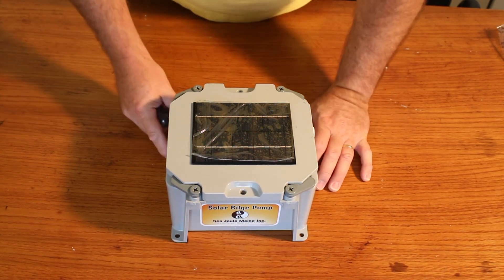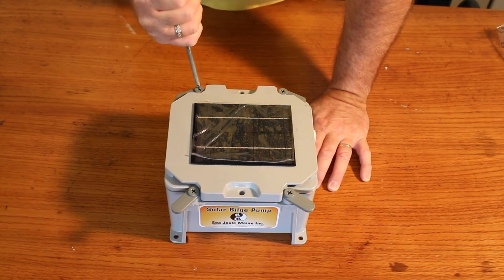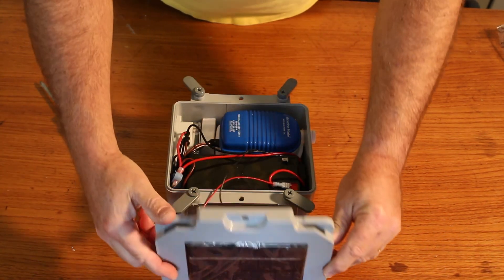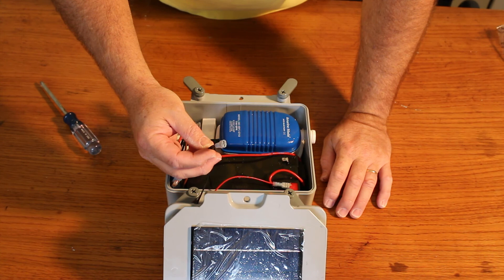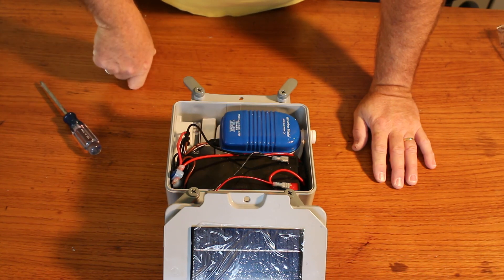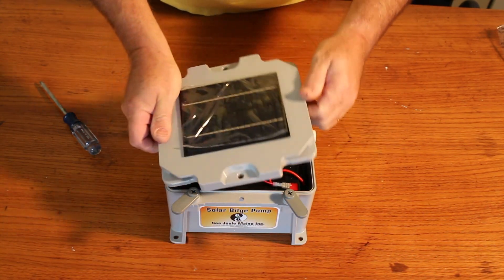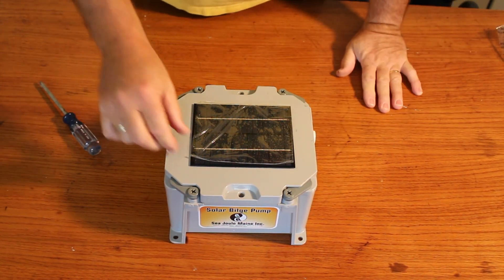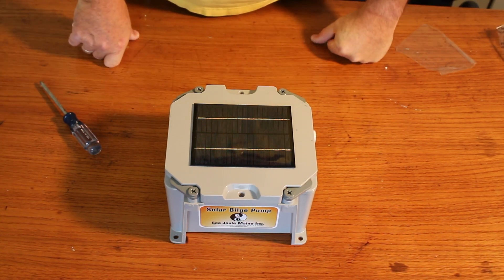Unboxing your Solar Bilge Pump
Sea Joule Marine Inc.
Unboxing the Solar Bilge Pump with Time delay